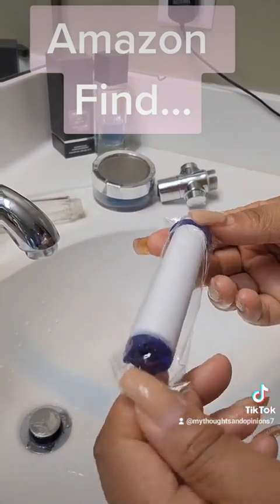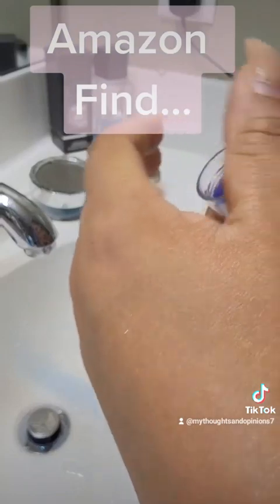MUST SEE Amazon FIND!